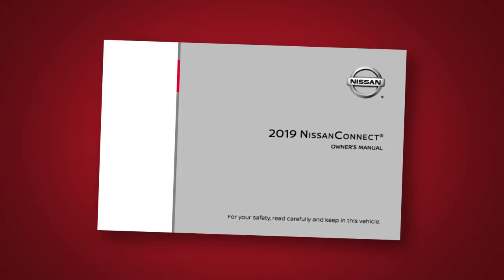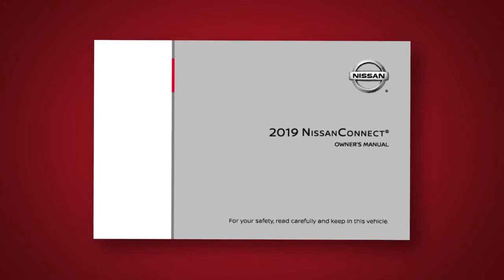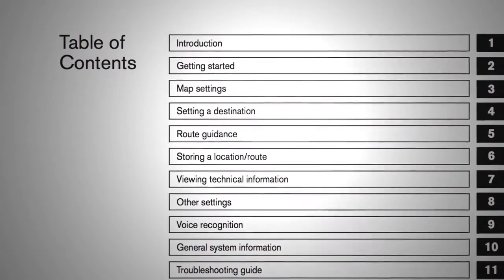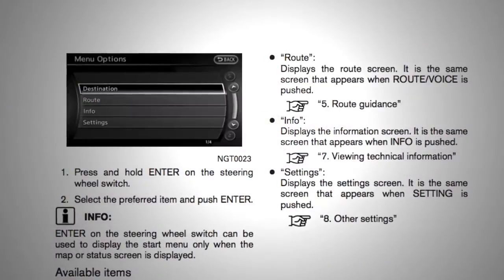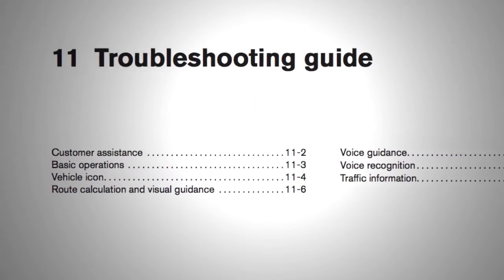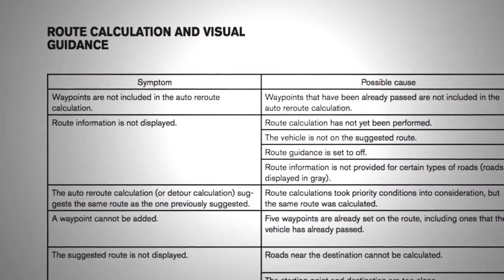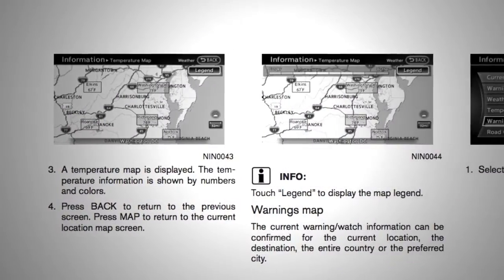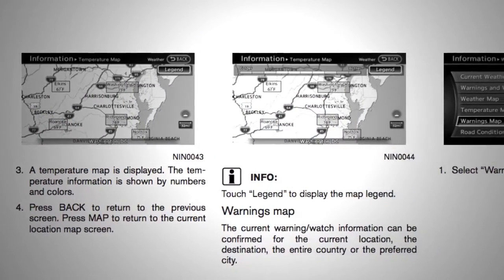2019 Nissan Pathfinder - NissanConnect® Owner's Manual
The NissanConnect® Owner’s Manual supplements this brief introduction, covering many more topics in greater detail.

It contains safety information, system information, technical information and a useful Troubleshooting Guide. This special Owner’s Manual will help you become familiar with all the features of your system, offering you maximum efficiency and convenience as a traveling companion, guide and aid."